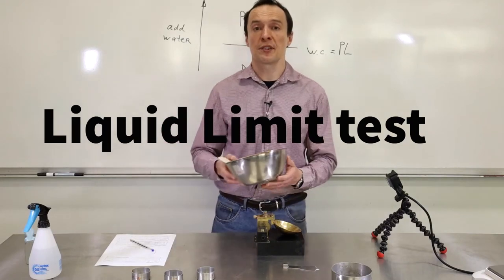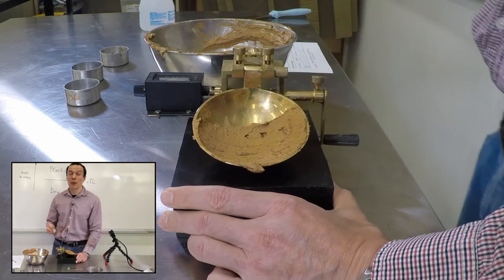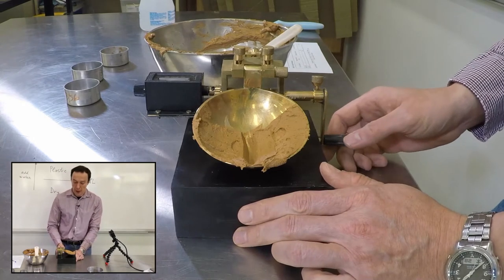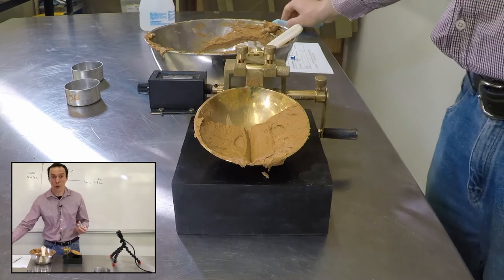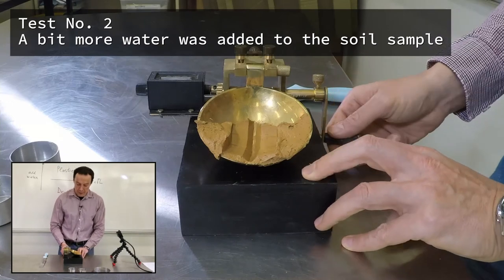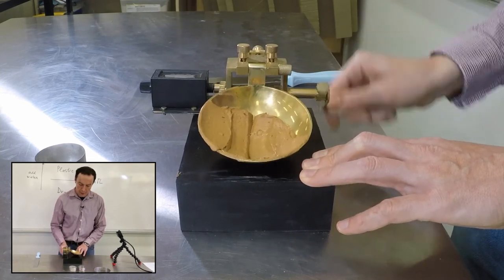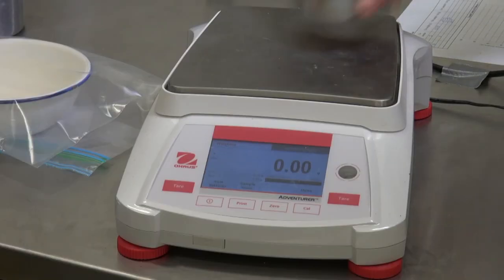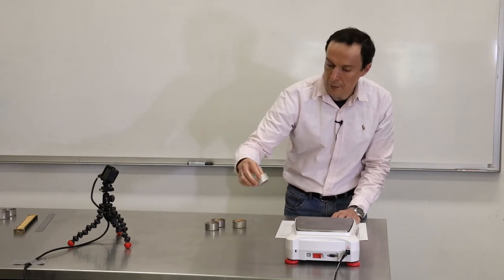Liquid Limit Test | Atterberg Limits and What You Need to Know to Classify Soil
This video shows how to conduct a liquid limit test on soil. The liquid limit is used to classify soil and it is a parameter that correlates with other soil properties including its strength. Watch this video to learn how to analyse the data from this video this video to learn how to conduct a plastic limit test Watch this video to learn how to classify soil based on its plasticity
The Atterberg limits consist of the Liquid Limit (LL), which is the moisture content at which a fine-grained soil no longer flows like a liquid, and the Plastic Limit (PL), which is the moisture content at which a fine-grained soil can no longer be remolded without cracking.